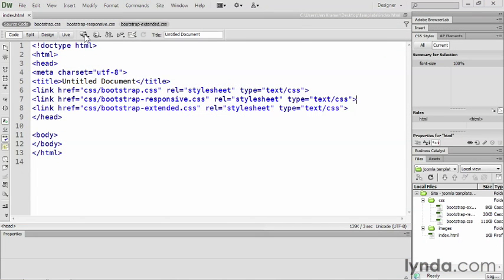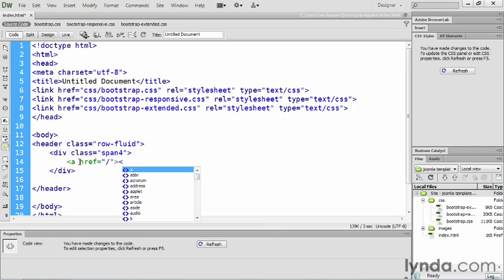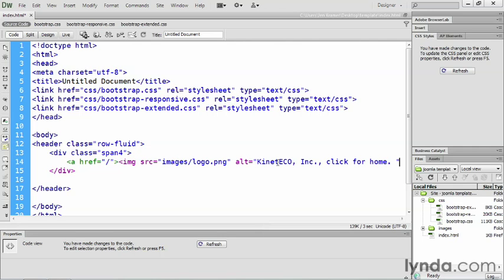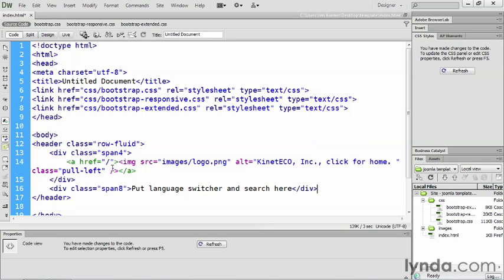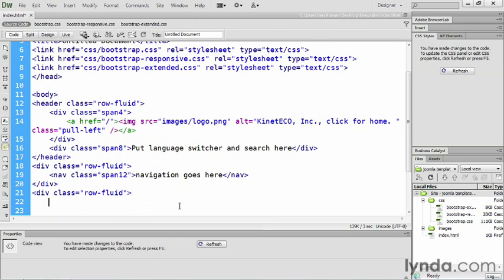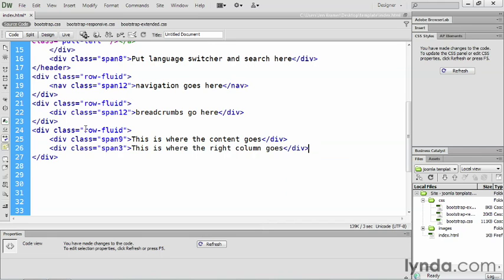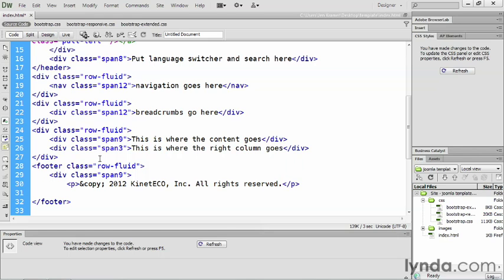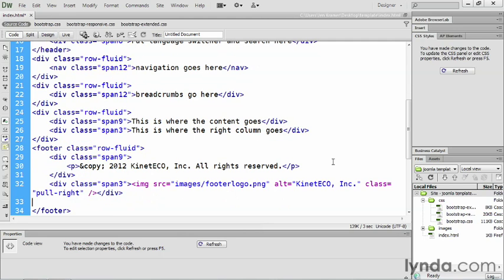2 Creating the HTML Starting File Building the grid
How to make a responsive Joomla design. A Lynda.com tutorial.